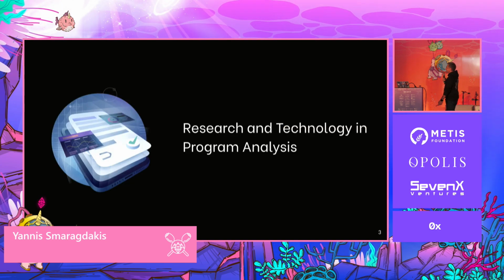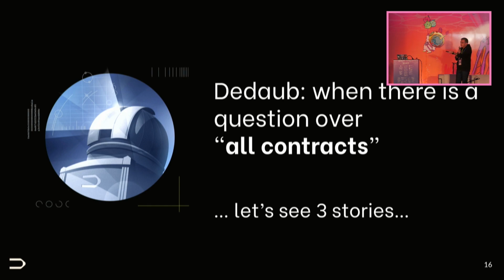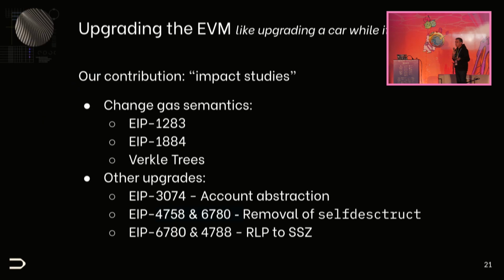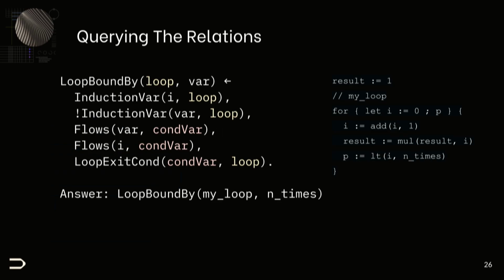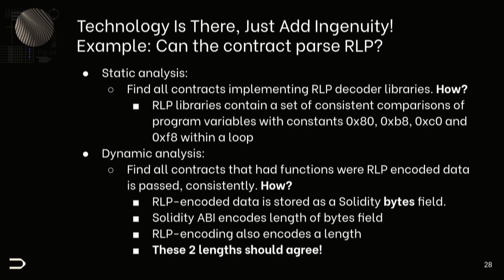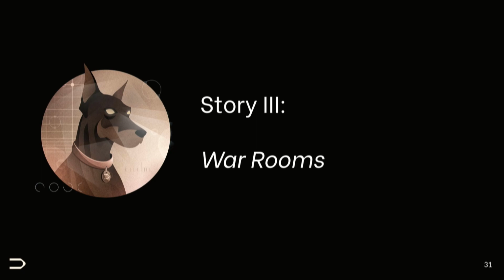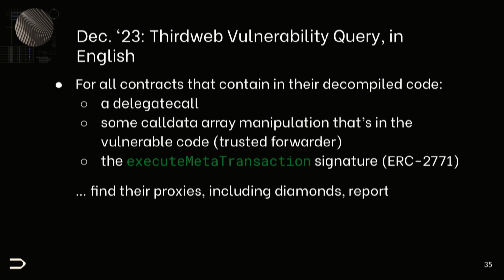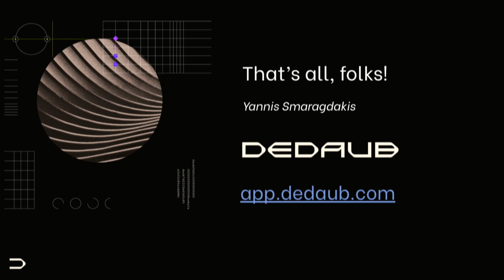All Your Contract Are Belong to Us: Analyzing All Deployed SCs | Yannis Smaragdakis - Dedaub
Dedaub develops technology to analyze all EVM smart contracts ever deployed. Cool uses/stories:
a) Solidity compiler bug: "most deployed contract addresses contain mostly junk code!"
b) Helping the Ethereum Foundation study EVM changes
c) Ecosystem-level threats: use in major "war rooms", e.g. ThirdWeb vulnerability.